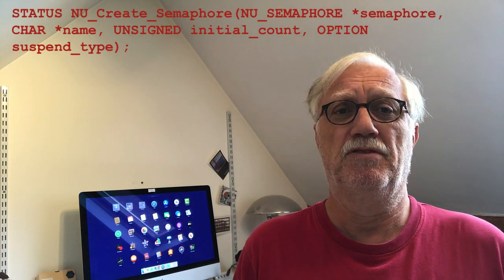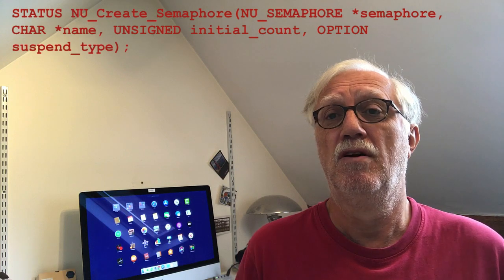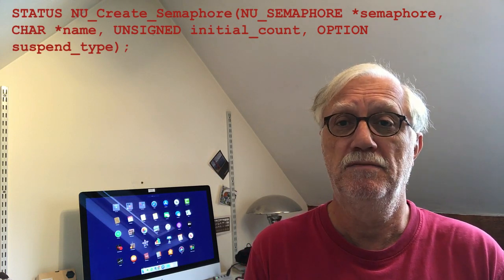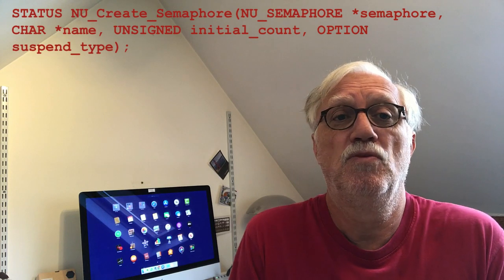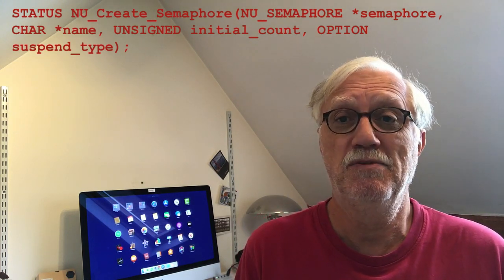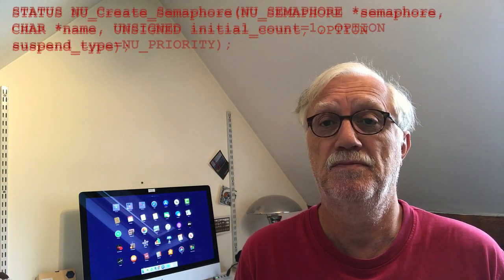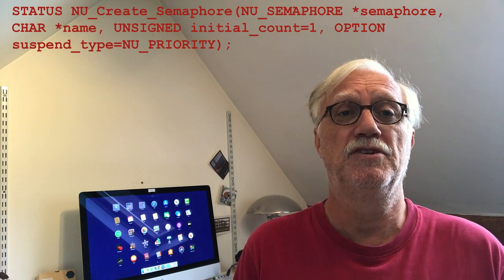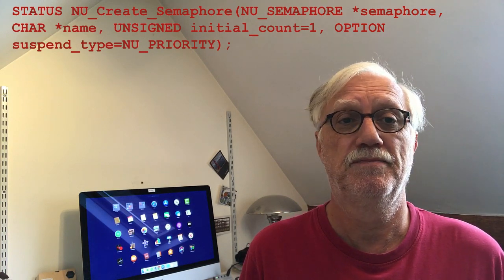Some more C++ questions